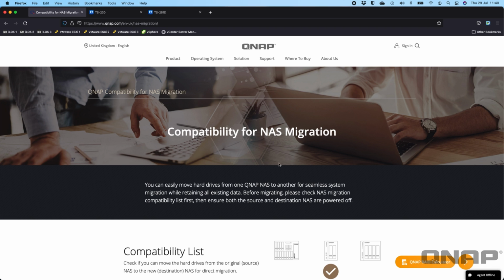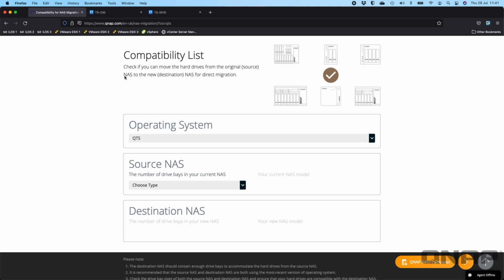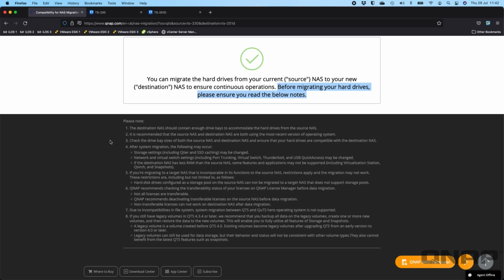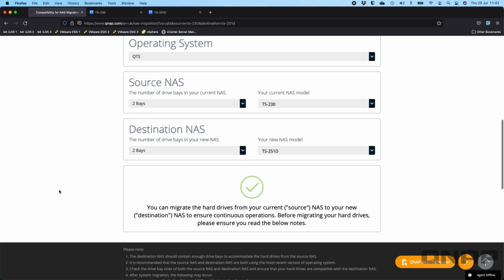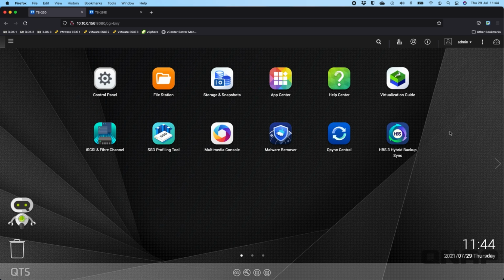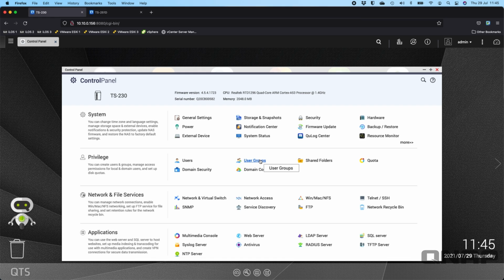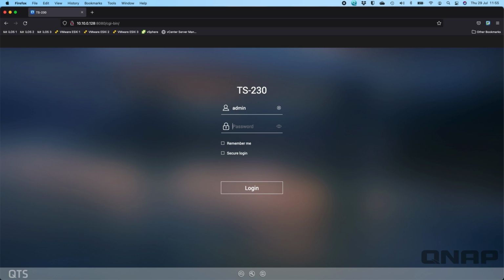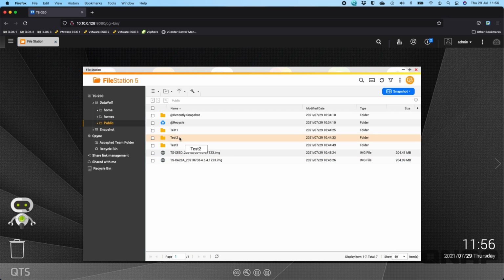How to Migrate From your Existing QNAP NAS to Your New QNAP NAS.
You can easily move hard drives from one QNAP NAS to another for seamless system migration while retaining all existing data. Before migrating, please check the NAS migration compatibility list first, then ensure both the source and destination NAS are powered off.

How to check if you can migrate from your existing NAS

0:09 Introduction
0:42 Compatibility for NAS migration
2:18 Summary of things to check before carrying out the migration
3:32 Source NAS TS-230 overview
4:44 Swapping the drives out and installing in TS-251D
5:45 New NAS TS-251D with TS-230 drives now installed
6:10 First login after migration of drives
7:02 Showing settings/folders created when installed in TS-230
7:19 Closing comments on migrating your drives to a new NAS

Please note:
The destination NAS should contain enough drive bays to accommodate the hard drives from the source NAS.

It is recommended that the source NAS and destination NAS are both using the most recent version of the operating system.

Check the drive bay sizes of both the source NAS and destination NAS and ensure that your hard drives are compatible with the destination NAS.

After system migration, the following may occur:
Storage settings (including Qtier and SSD caching) may be changed.

Network and virtual switch settings (including Port Trunking, Virtual Switch, Thunderbolt, and USB QuickAccess) may be changed.

If the destination NAS has less RAM than the source NAS, some features and applications may not be supported (including Virtualization Station, Qsirch, and Snapshots).

If you're migrating to a target NAS that is incomparable in its functions to the source NAS, restrictions apply and the migration may not work. These restrictions are, including but not limited to, as follows:
Hard disk drives configured as a storage pool on the source NAS can not be migrated to a target NAS that does not support storage pools.

QNAP recommends checking the transferability status of your licenses on QNAP License Manager before data migration.

Not all licenses are transferable.

QNAP recommends deactivating transferable licenses on the source NAS before data migration.
Non-transferable licenses can not work on destination NAS after data migration.

Due to incompatibilities in the file system, system migration between QTS and QuTS hero operating systems is not supported.

If you still have legacy volumes in QTS 4.3.4 or later, we recommend that you backup all data on the legacy volumes, create one or more new volumes, and then restore the data to the new volumes. This will enable you to fully utilize all features of Storage and Snapshots.

A legacy volume is a volume created before QTS 4.0. Existing volumes become legacy volumes after upgrading QTS from an early version to version 4.0 or later.

Legacy volumes can still be used for data storage, but their behavior and status will not be consistent with other volume types.They also cannot benefit from the latest QTS features such as snapshots.